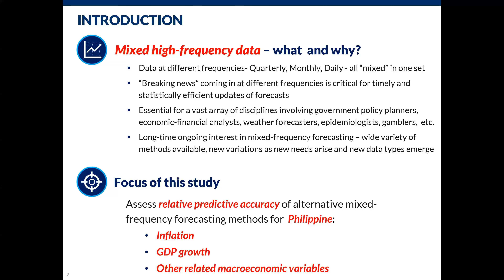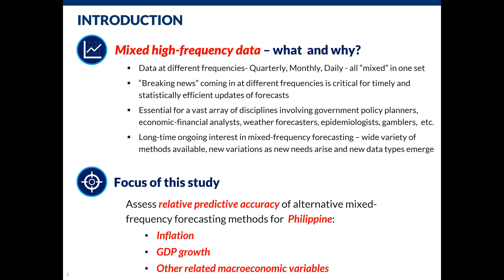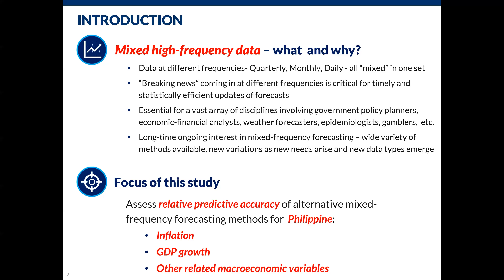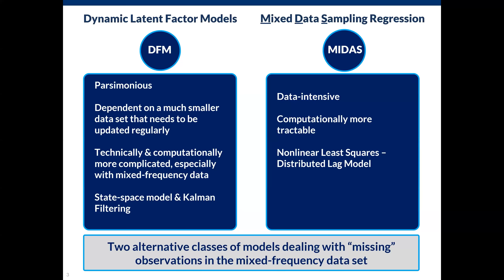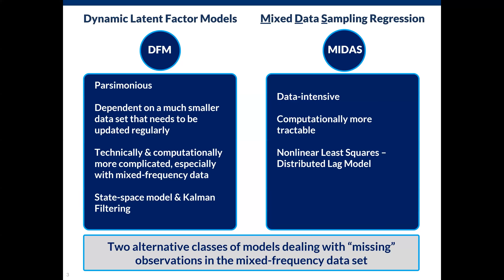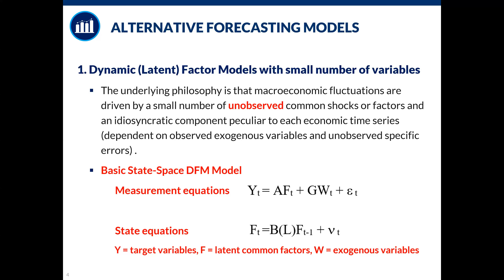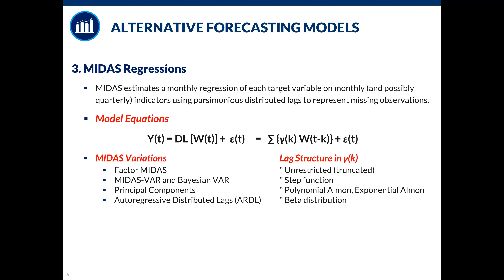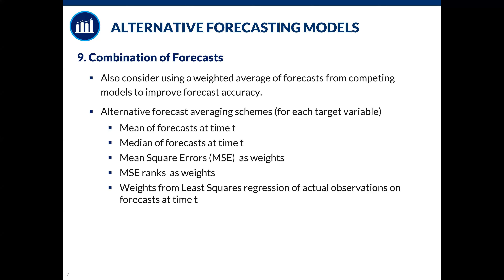Dr. Roberto Mariano: Predictive Performance of High Mixed-Frequency Forecasting Methods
Taken during the online 40th Anniversary and 2020 Annual PAASE Meeting and Symposium (APAMS) of the Philippine-American Academy of Science & Engineering (PAASE) from July 20 - August 14, 2020.

ABSTRACT: Recognizing the need to utilize high-frequency indicators for more up-to-date forecasts, this paper highlights main aspects of the extensive literature on this research area (e.g., Ghysels & Marcellino - 2018; Foroni & Marcellino - 2013; Mariano & Murasawa - 2010, 2003).  The paper also extends our earlier recent work on this topic (Mariano & Ozmucur - 2015, 2018, 2020) and undertakes a more expanded comparison of predictive performance of alternative mixed-frequency models - in the context of nowcasting  Philippine inflation and GDP growth.

ABOUT PAASE: The Philippine-American Academy of Science & Engineering (PAASE) is a non-profit organization composed of scientists and engineers of Philippine descent who have distinguished themselves in scholarly and research related activities. PAASE was founded and incorporated in the US State of Indiana on April 23, 1980. PAASE aims to promote the advancement of science, engineering & technology; encourage collaborative work among scientists & engineers of Philippine descent in research and development through scholarly and scientific endeavors; support efforts that advance science & technology; and recognize and honor the achievements of scientists and engineers of Philippine descent.